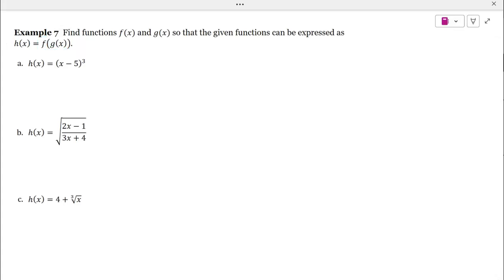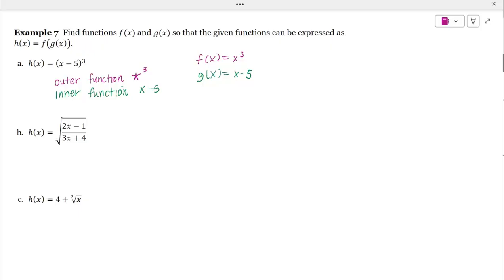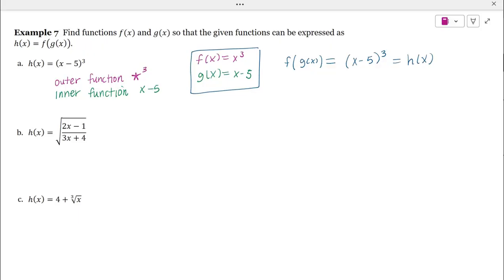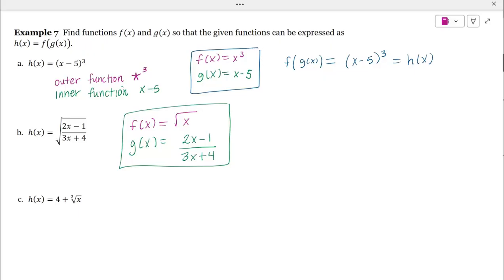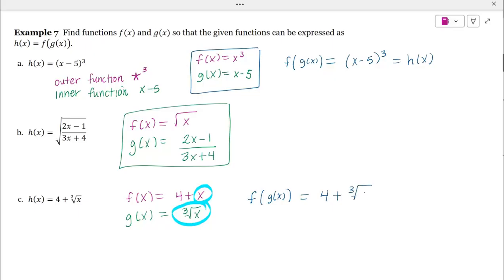Math 116 Section 3.4 Ex 7